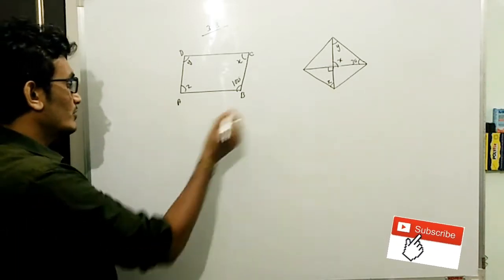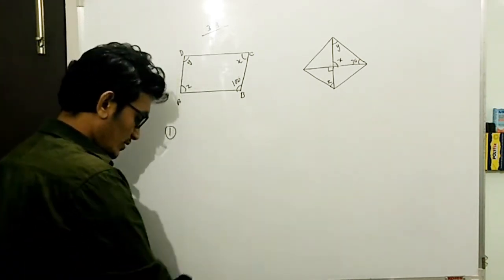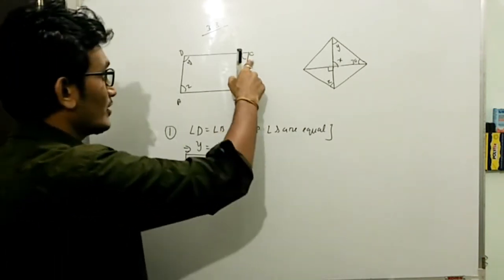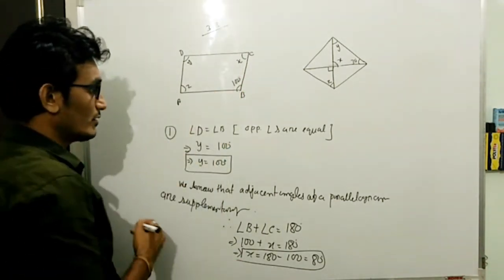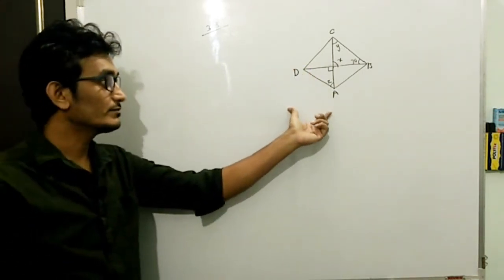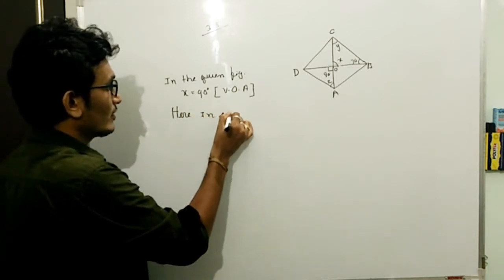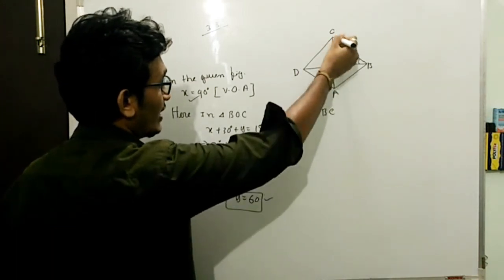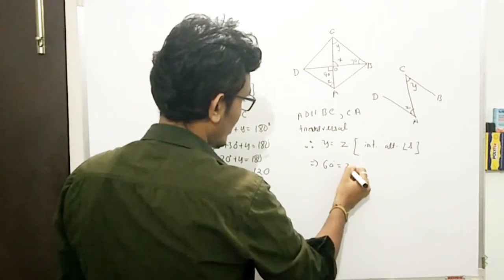| SOLUTION | Class 8 Maths | Understanding Quadrilateral | Chapter 3 |